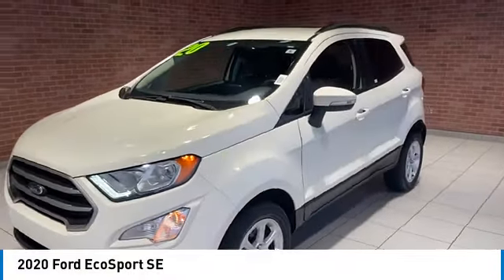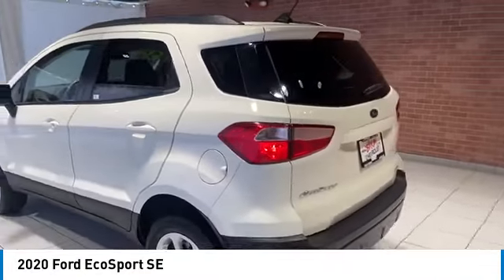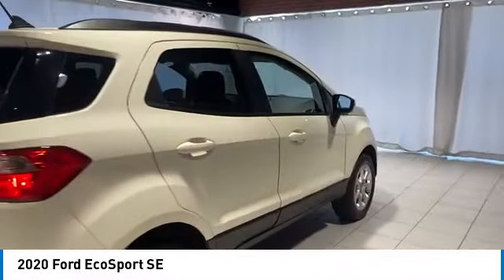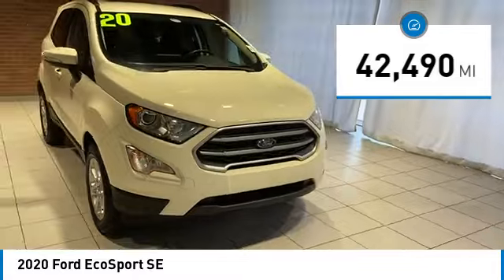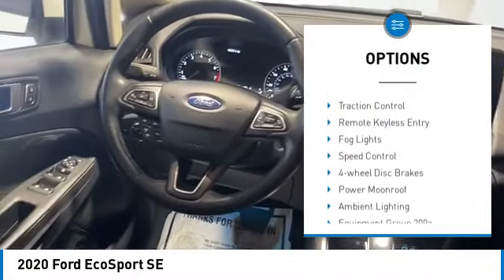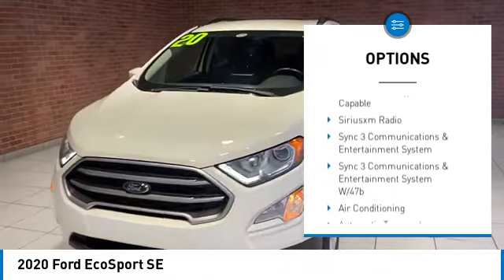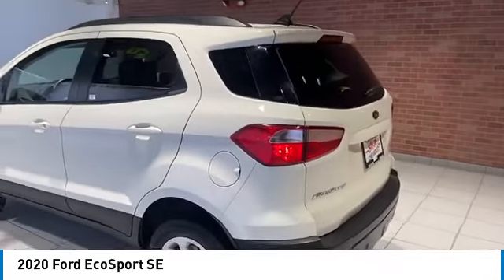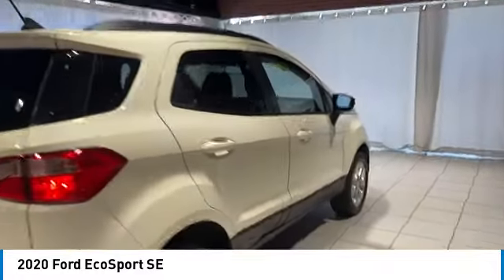2020 Ford EcoSport P26405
CARFAX One-Owner. 4D Sport Utility Diamond White 23/29 City/Highway MPG 2020 Ford Clean CARFAX. EcoSport SE 4WD 6-Speed Automatic 2.0L I4 Ti-VCT GDI EcoSport SE, 4D Sport Utility, 2.0L I4 Ti-VCT GDI, 6-Speed Automatic, 4WD, Diamond White, Ebony Black Cloth.brbrRecent Arrival! 23/29 City/Highway MPG